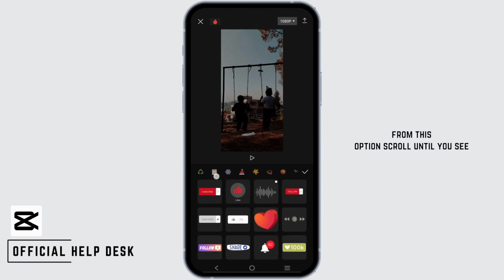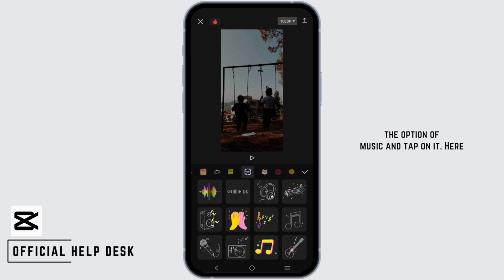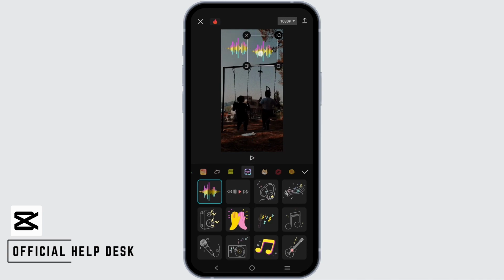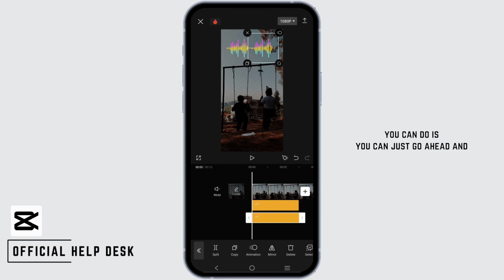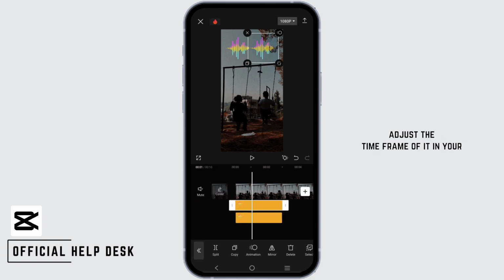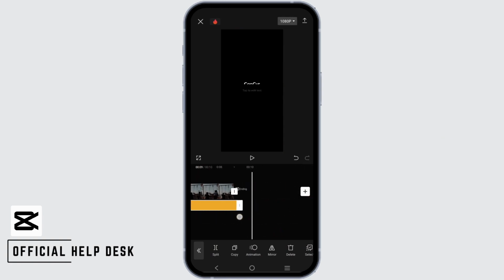How To Add Audio Spectrum In CapCut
In today's tutorial, we're going to explore a cool visual effect: adding an audio spectrum to your videos using CapCut. This dynamic feature can enhance your video projects and give them a professional touch.

Welcome to "Official Help Desk"! In this tutorial, we'll provide you with step-by-step instructions and useful tips on how to create an audio spectrum effect in CapCut.

0:00 - Introduction
0:05 - Understanding Audio Spectrum Effects
0:10 - Step-by-Step Guide to Adding Audio Spectrum in CapCut